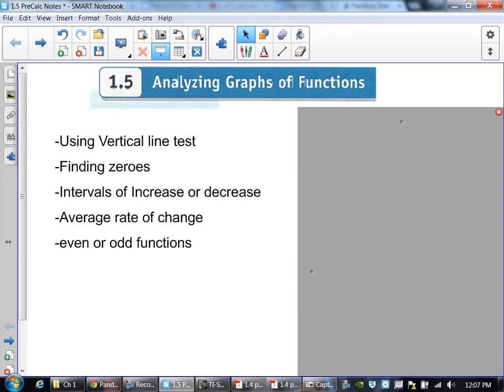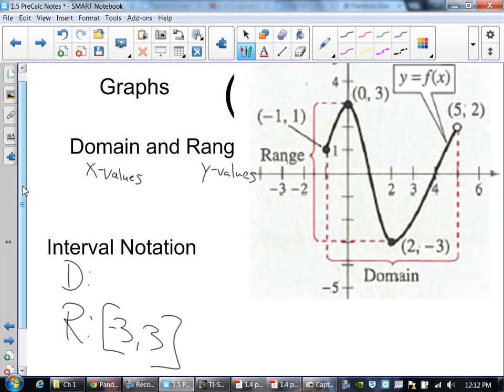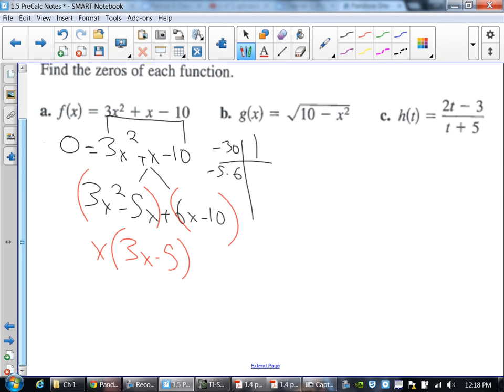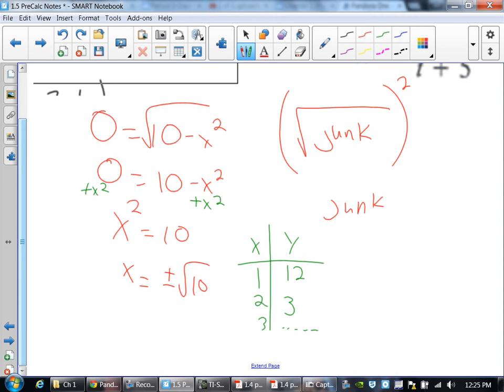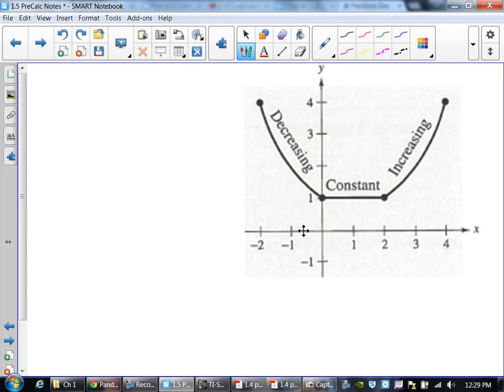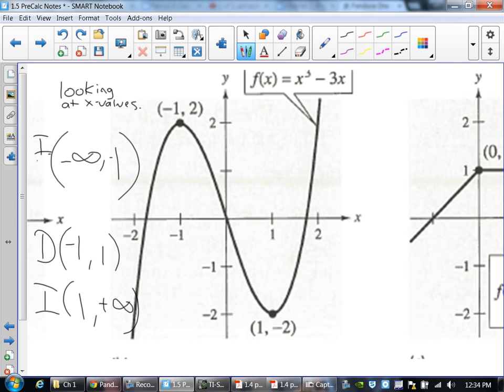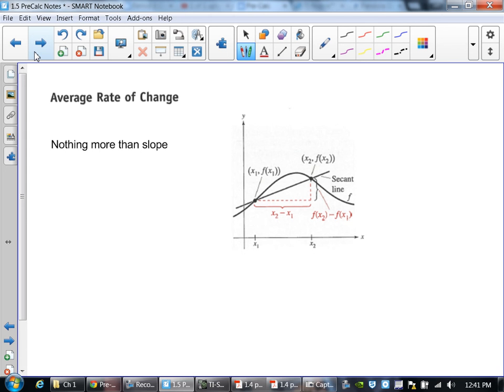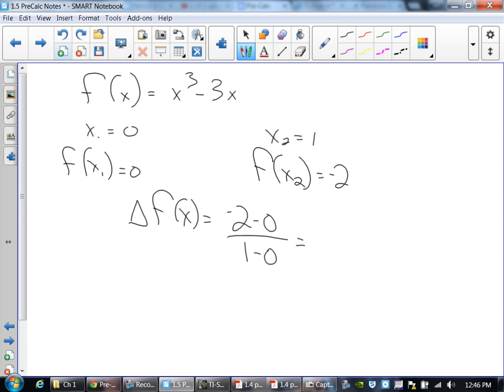September14 1 5 Notes day 1